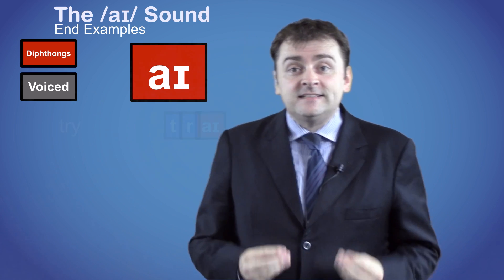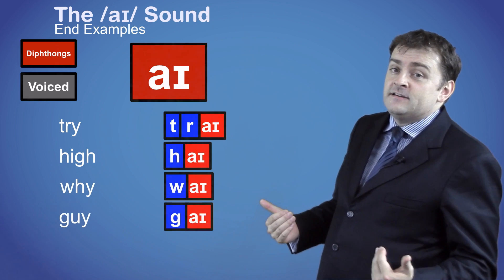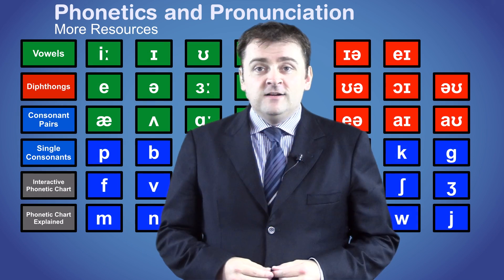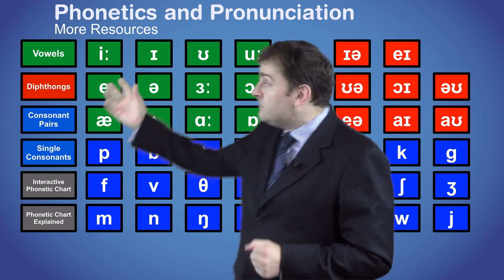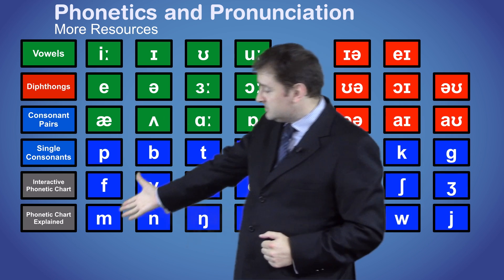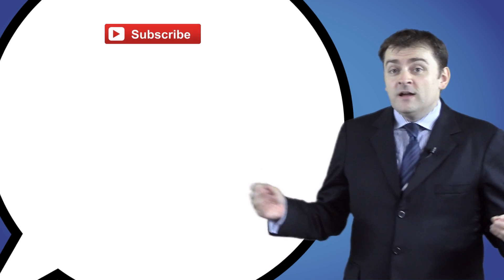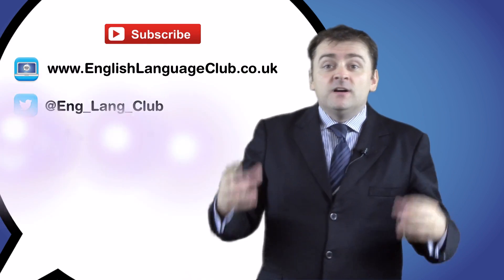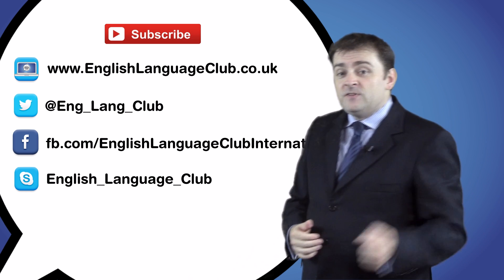The /aɪ/ Sound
This is the /aɪ/ Sound. /aɪ/ is a diphthong sound which means it is a combination of two vowel sounds that are pronounced within the same syllable.

The /aɪ/ sound is a combination of /æ/ and /ɪ/ or /i:/. Like vowels the diphthongs are all made through the mouth and are voiced which means that you vibrate you vocal chords to make the sound.
Unlike with vowels and consonants, when you pronounce a diphthong sound, your mouth will change position and shape as you say the sound, because they combine two vowel sounds.So as you say the /aɪ/ sound your mouth will start on the position of the /æ/ sound and then it will close a little and your pipe become more stretched out as you finish on the position of the /ɪ/ or /i:/ sound.